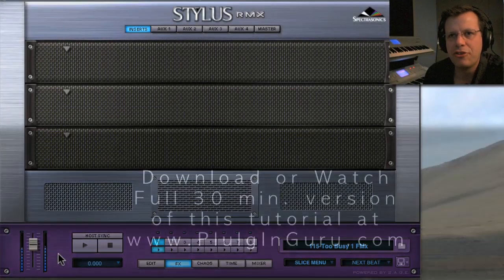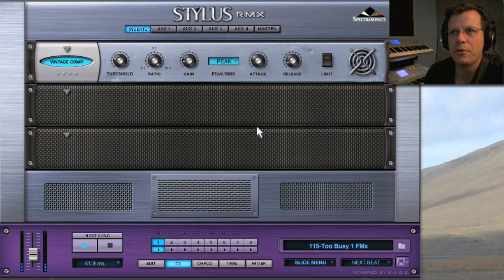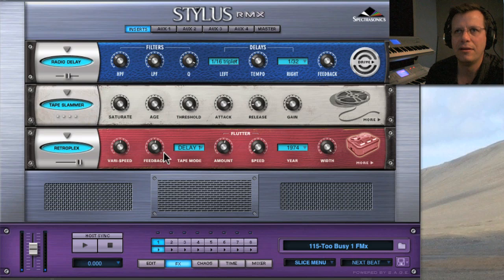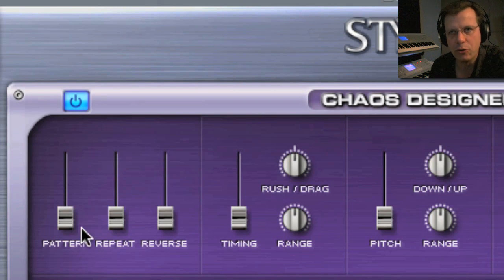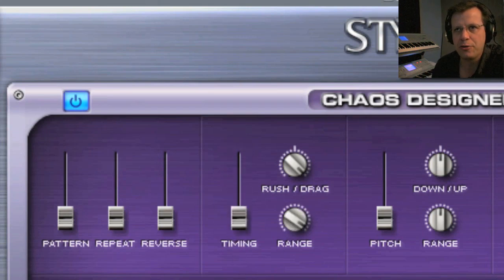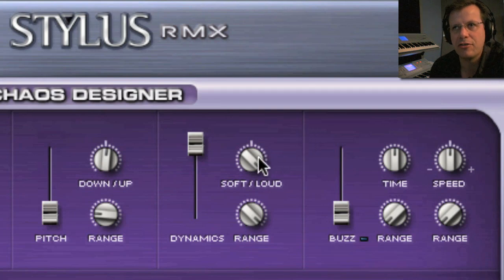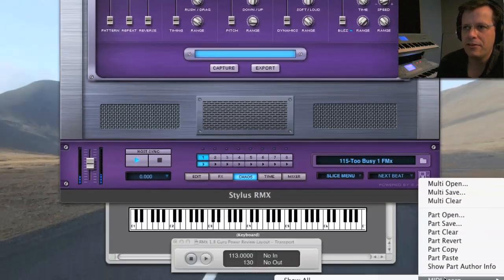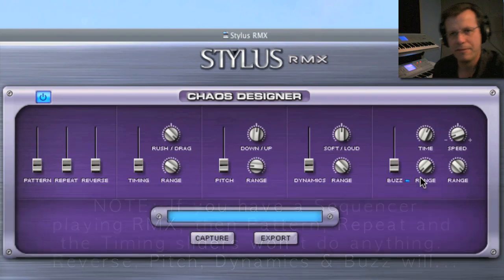Stylus RMX Part 2b: "Effects & Chaos"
Full length 30 min version (YouTube allows only 10min videos) of this video is available (FREE) - This is the SECOND of 3 Parts covering Stylus RMX's Parts. I cover the Effect and CHAOS Pages and show how you can modify any drum loop in Stylus RMX with these powerful tools that are BUILT-INTO Stylus RMX. You can watch full length and purchase my Power Pack for Stylus RMX, FM8 or my new drum loop library from my web site.